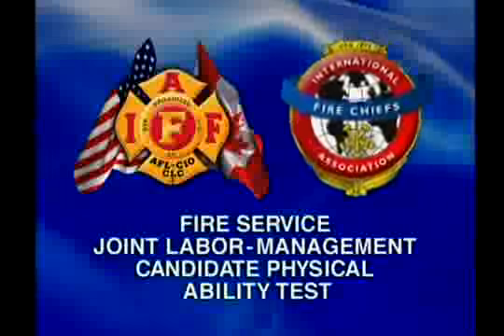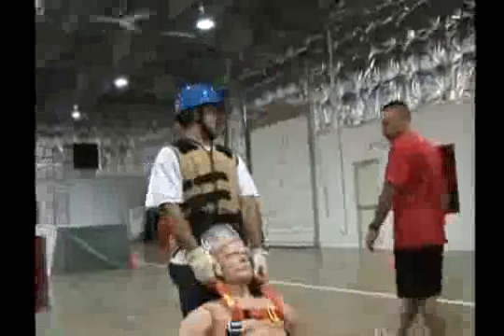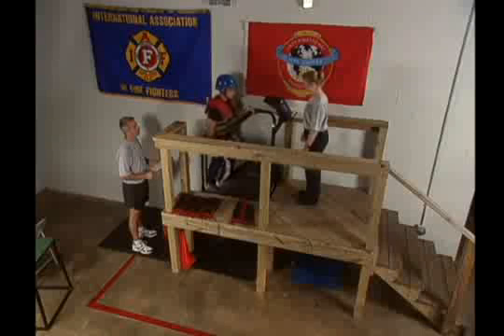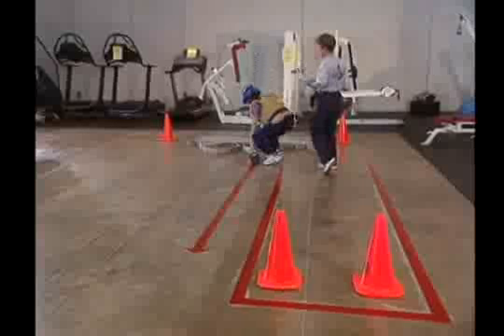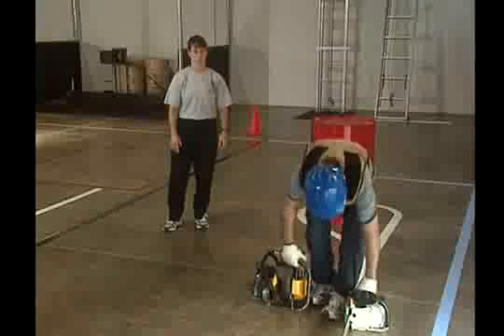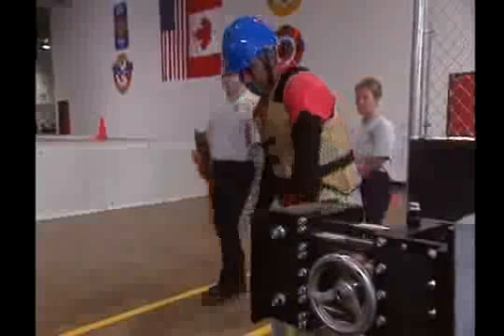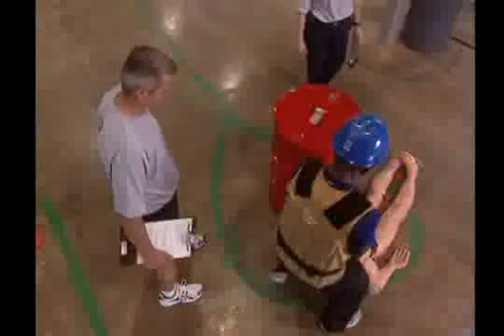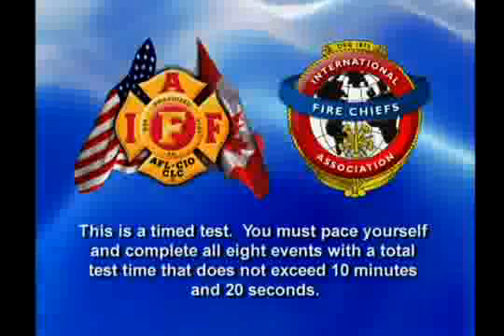CPAT - Candidate Physical Ability Test.wmv